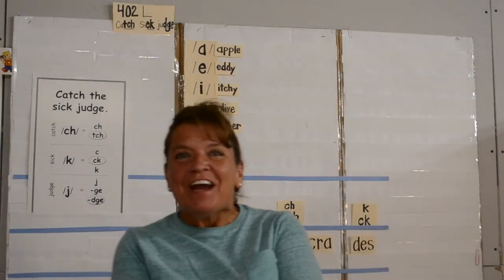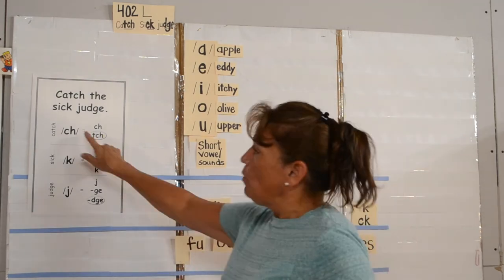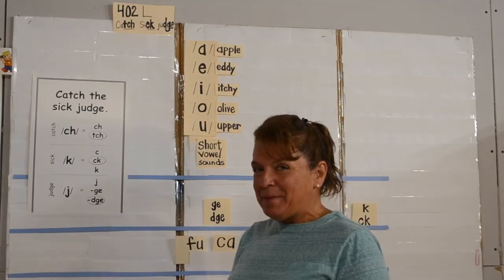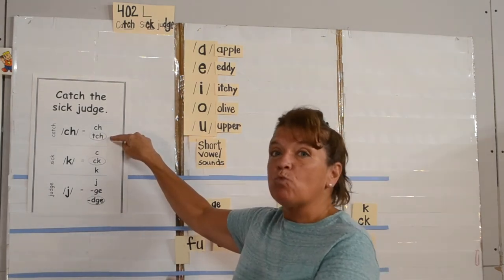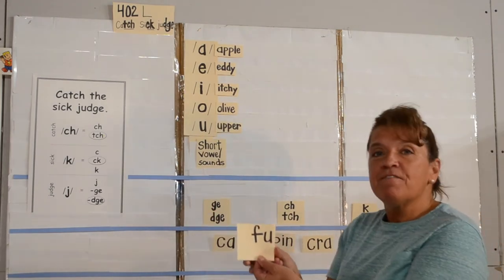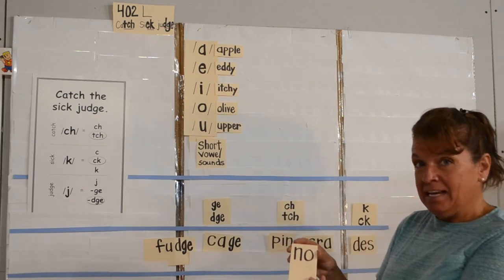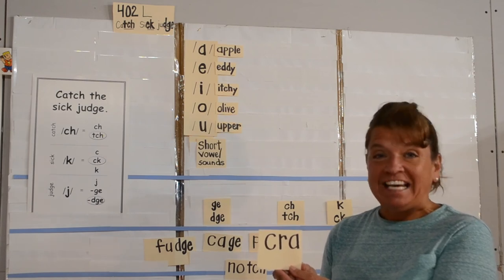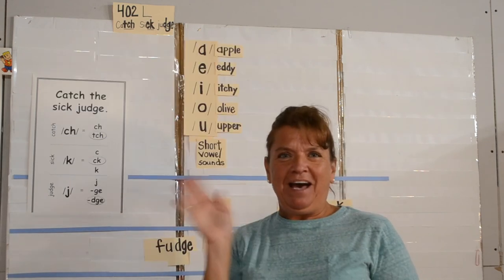Topic 4: Lesson 2 - caTCH siCK juDGE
This lesson focuses on three sounds /ch/  /k/    /j/.  Learn about the different spellings for these 3 sounds. The true short vowel sounds are important for this lesson.